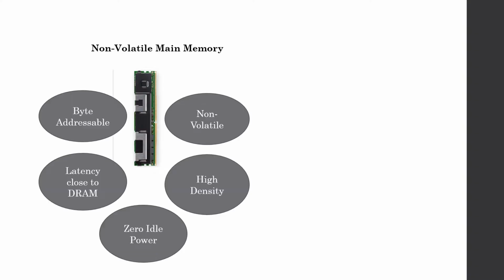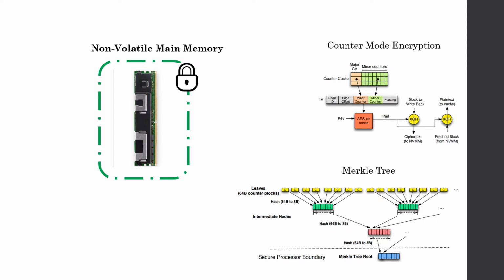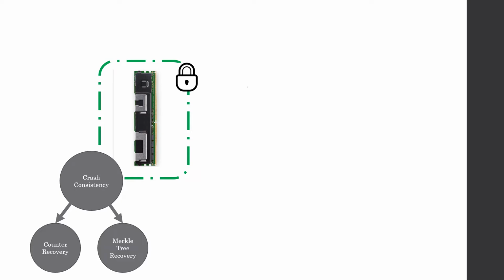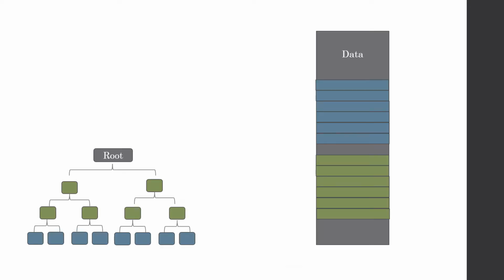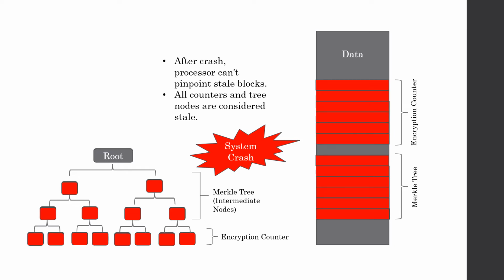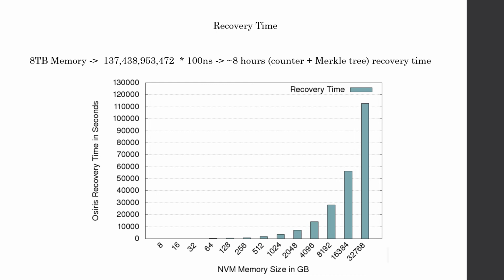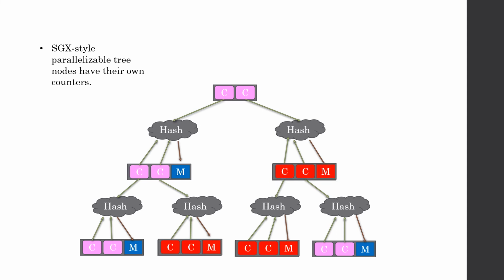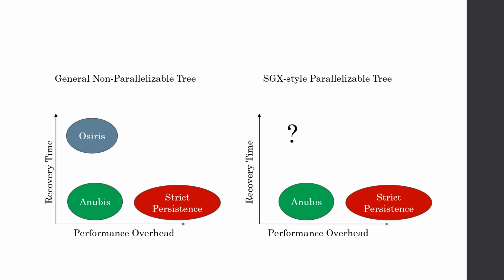ppt talk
Anubis ISCA 2019